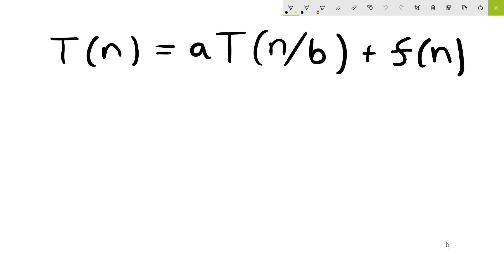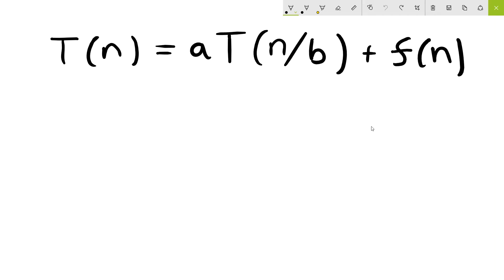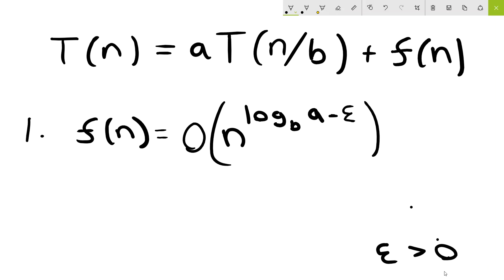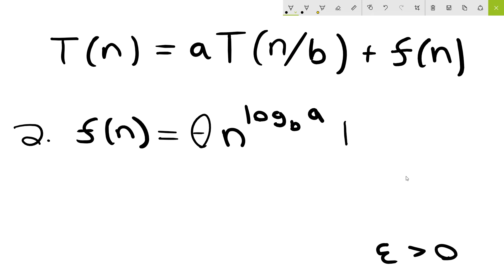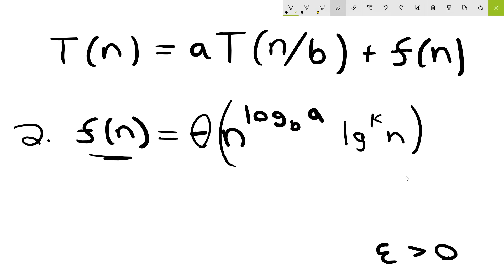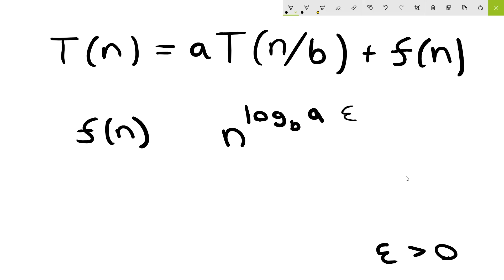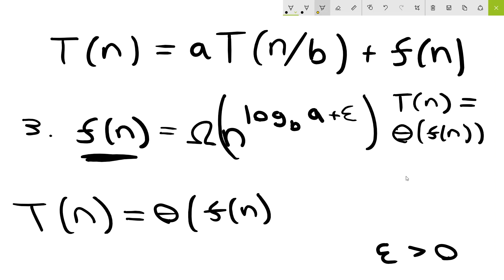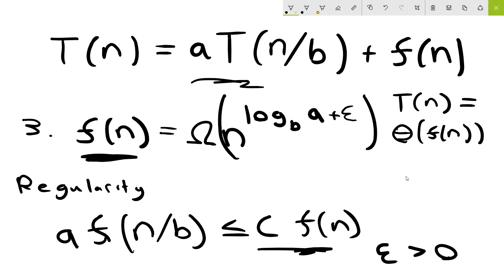Master Method to Solve Recurrences - Overview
In this video I give an overview on how to solve recurrences using the master method. The master method provides a great way to solve a lot of recurrences. However, if your recurrence does not meet any of the 3 cases you will have to use other means to calculate your runtime such as the recursion-tree or substituion method. In future videos I'll give examples of all 3 methods in practice.